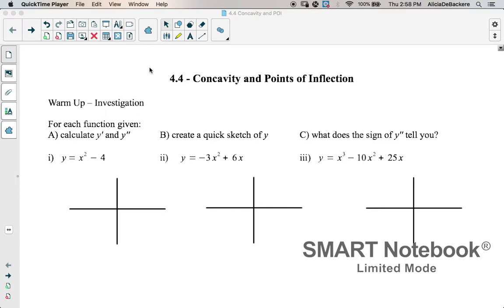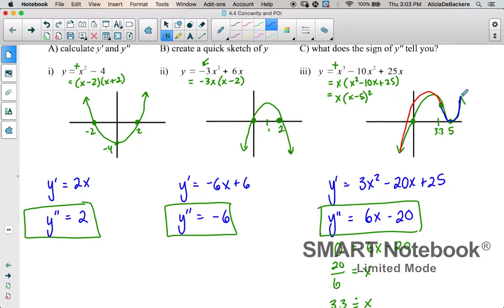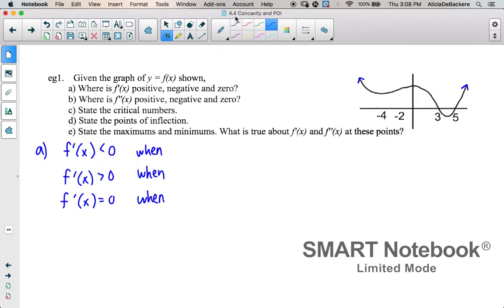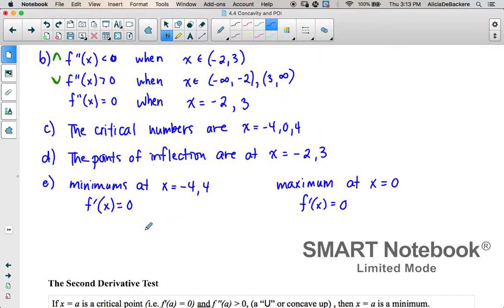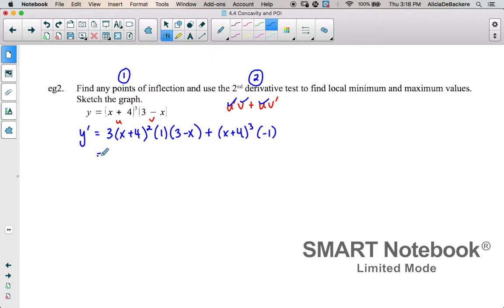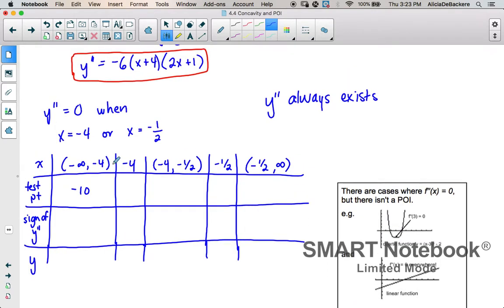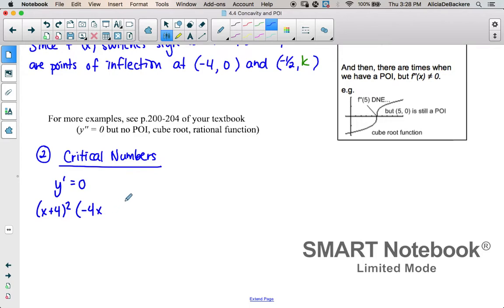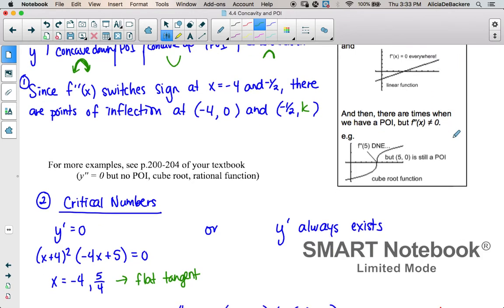4.4 Concavity and POI